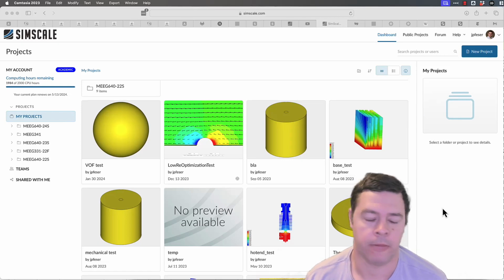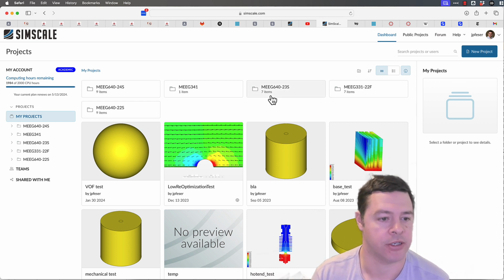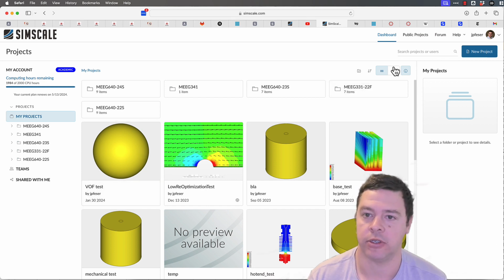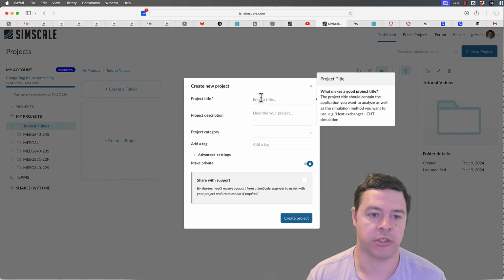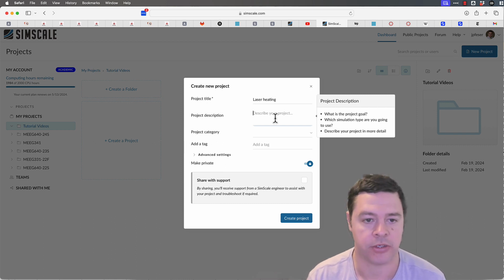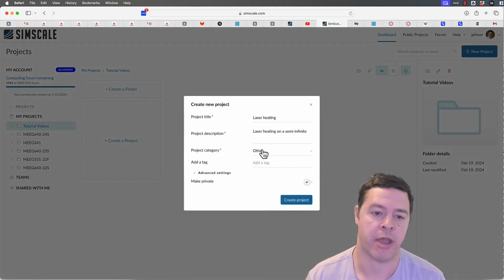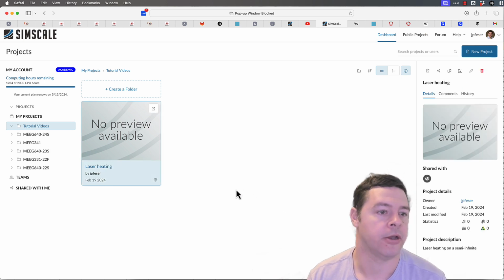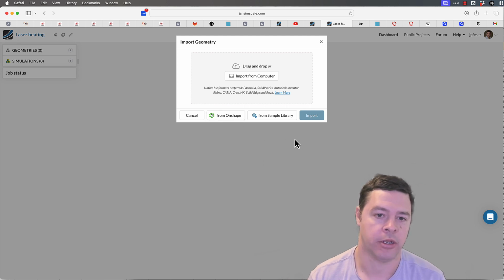2: Creating A Simscale Project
Video 2 in Hands on Simscale FEA Demo Sequence.